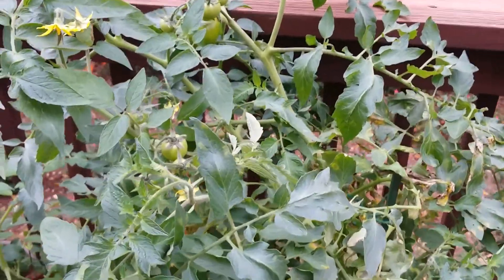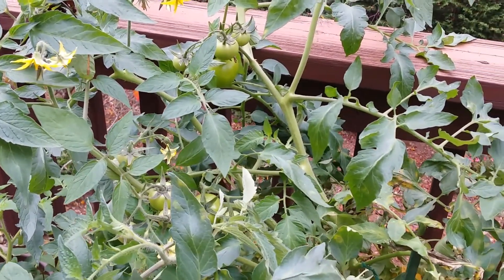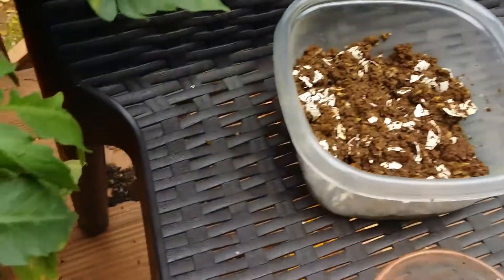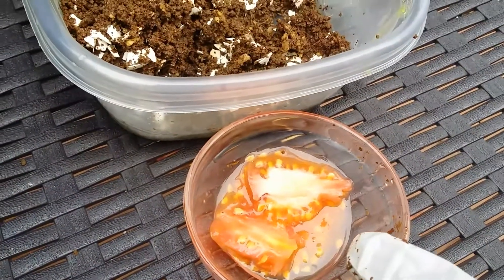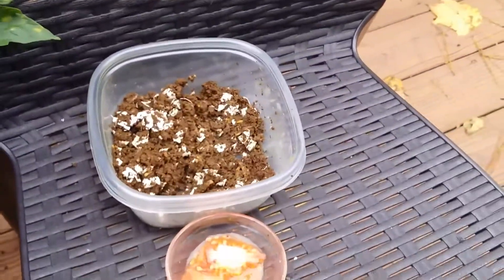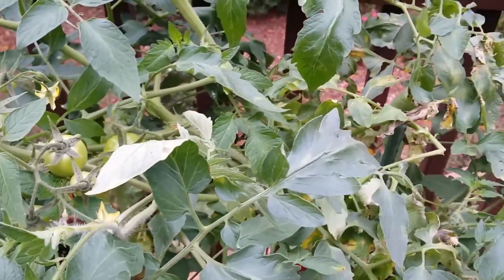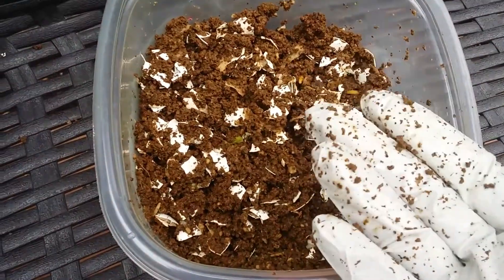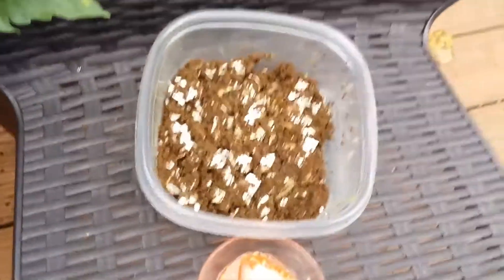Masooda khan'sGarden. How to grow tomato plants at home in pot.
Ingredients.
1.Tomatoe seeds fresh.
2. 1 big pot.
3. Soil.
4. Leftover loose tea/ or bags tea.
5. eggs sells has Calcium and providing nutrients for plant.